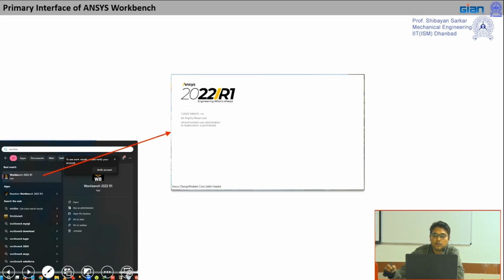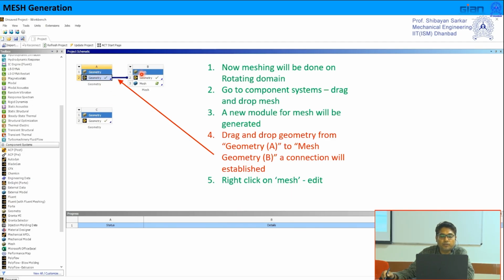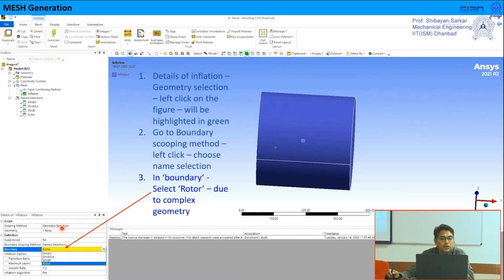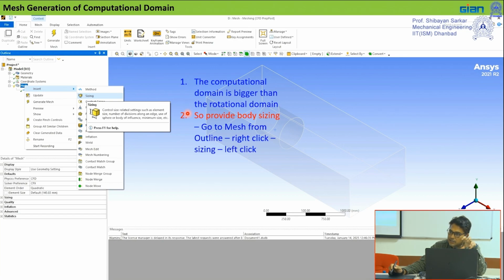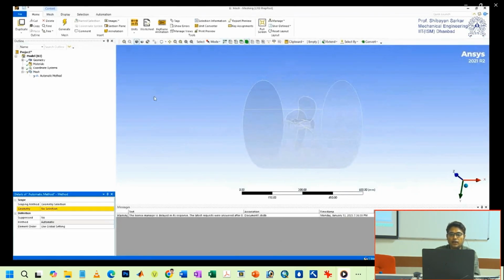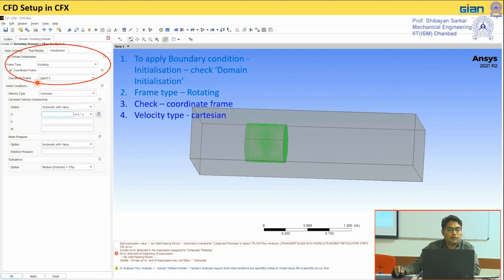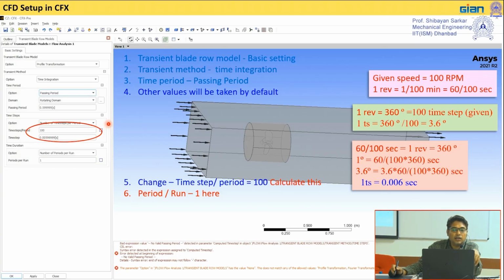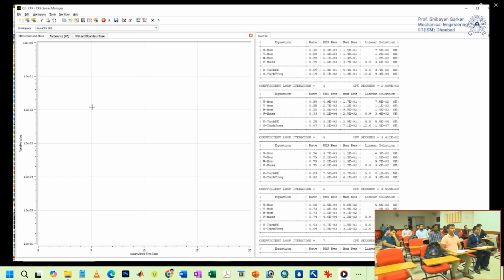T 03 - Fluid dynamics simulation setup, Performance analysis of Turbine in ANSYS